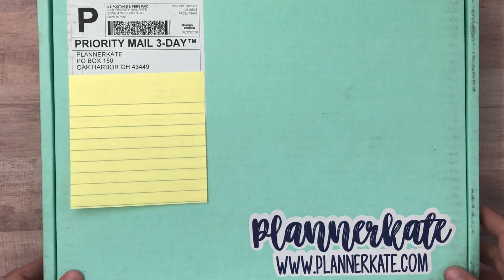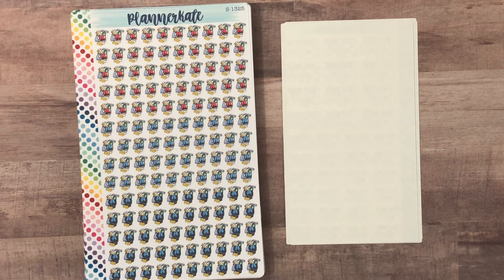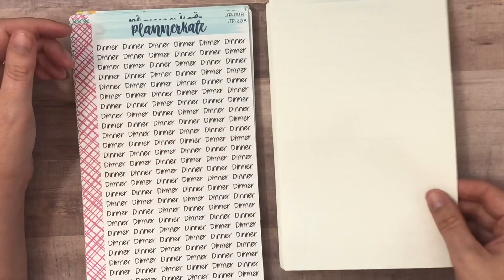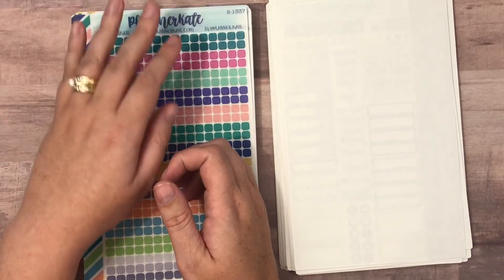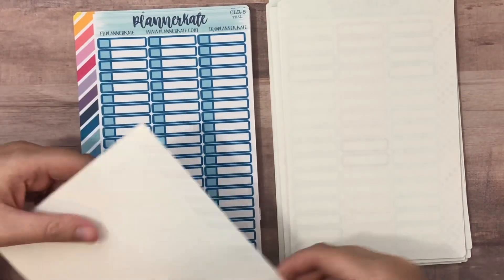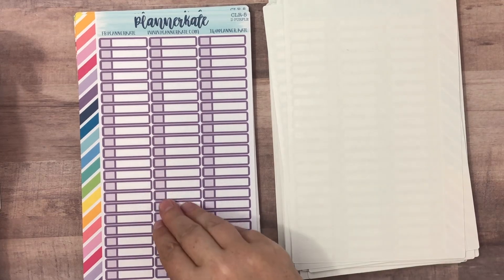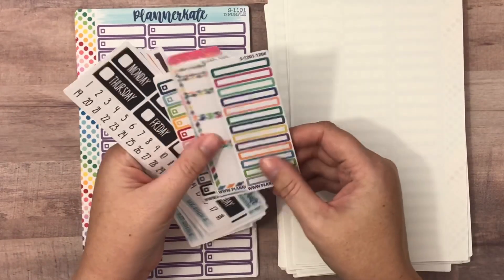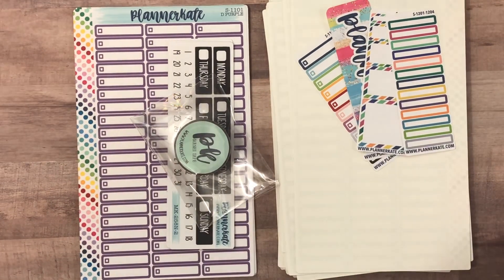PlannerKate Haul | September 18 Doodles + JenPlans